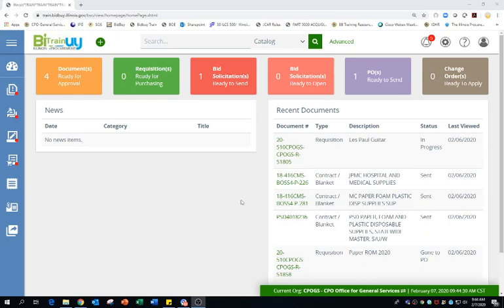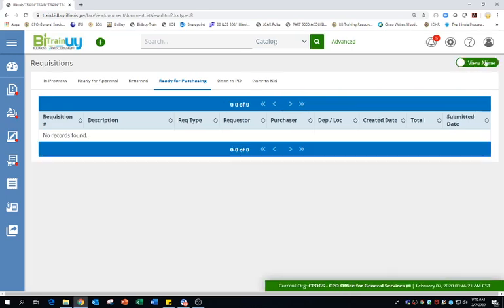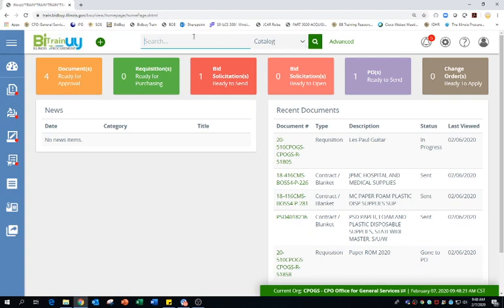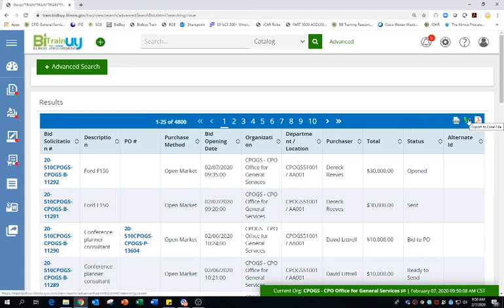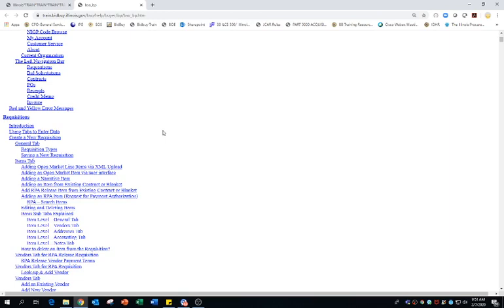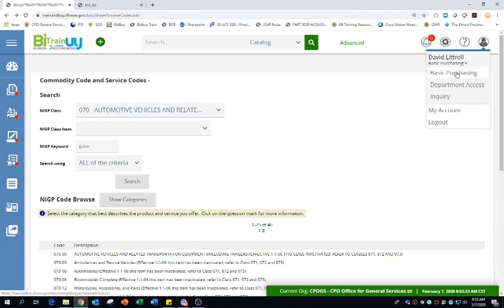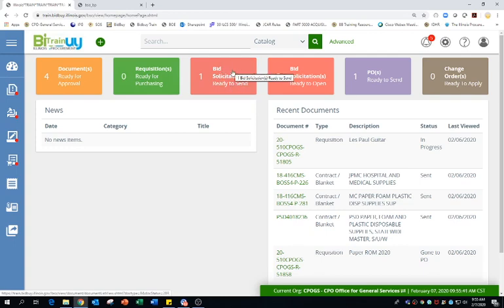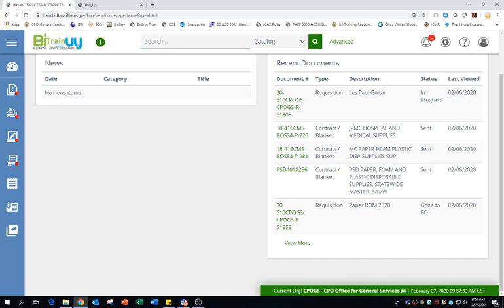General Navigation BidBuy v15